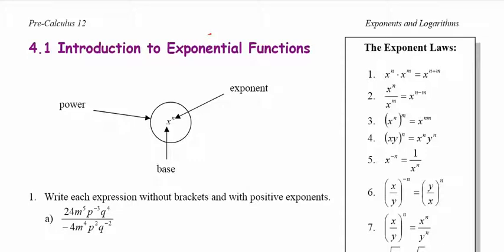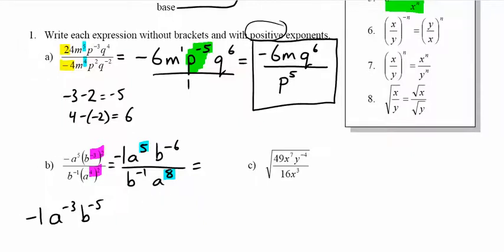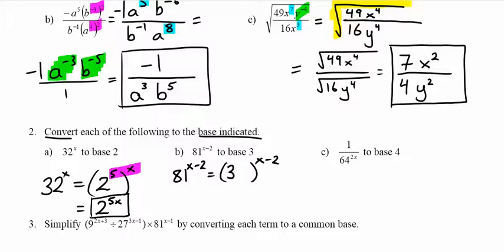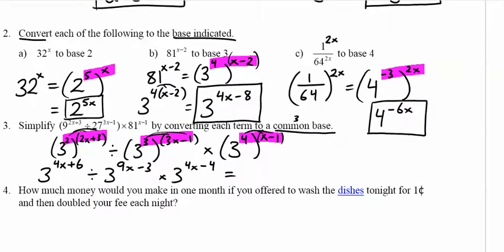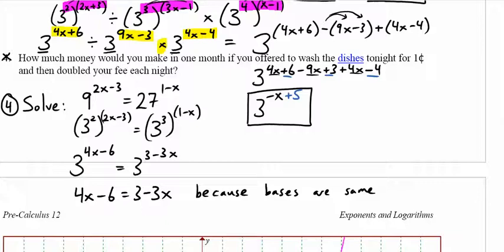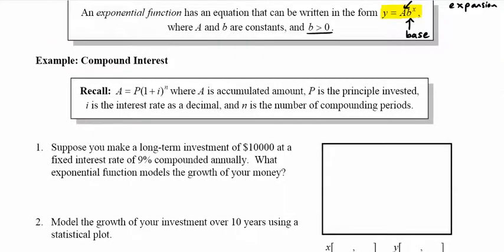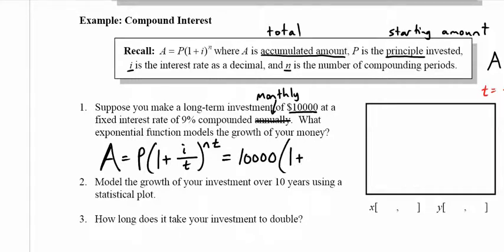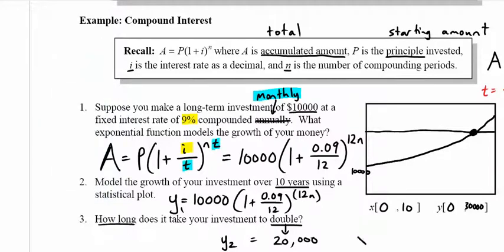BC Math 12 - Lesson 4.1 Introduction to Exponential Functions